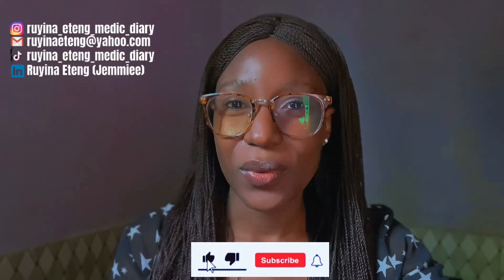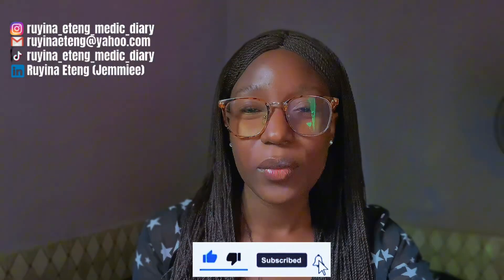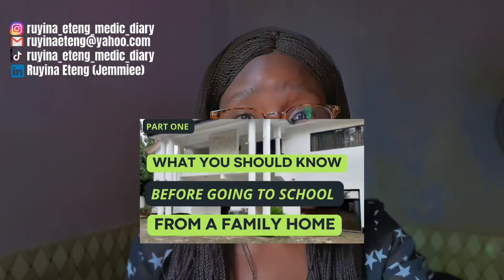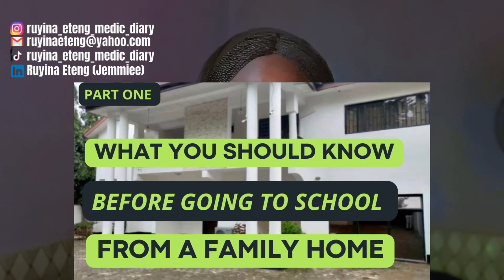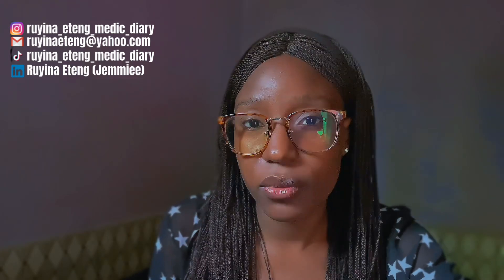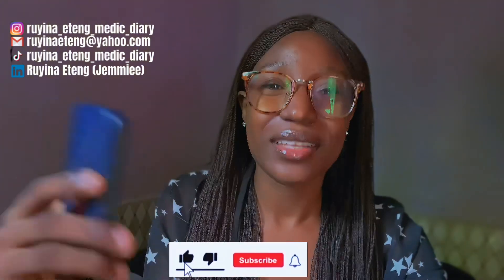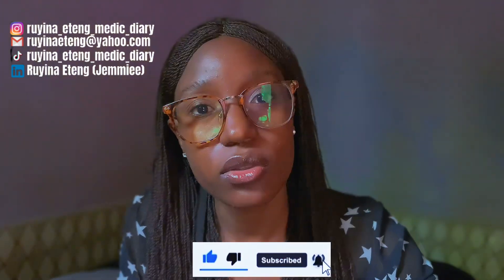TIPS for studying at HOME with lots of House CHORES+How I SURVIVED that experience as a FIRST child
Studying at home
Tips for studying at home
House chores and study
MBBS study tips
Going to school from home
Living with parents
Studying at home